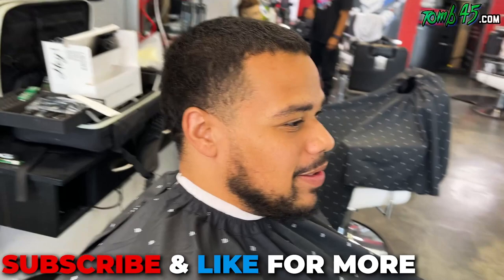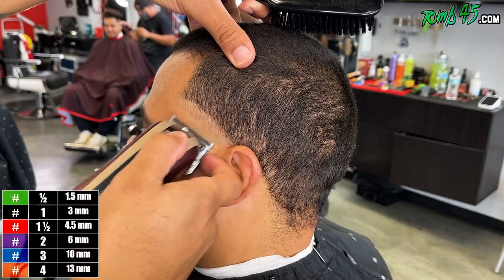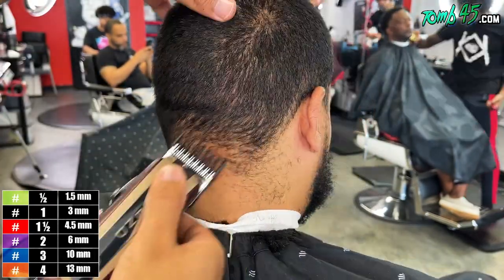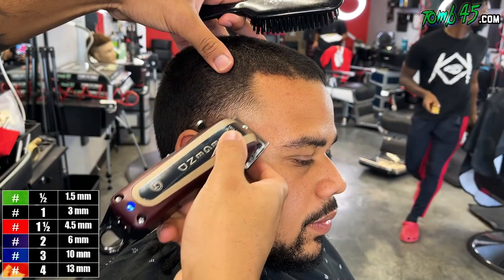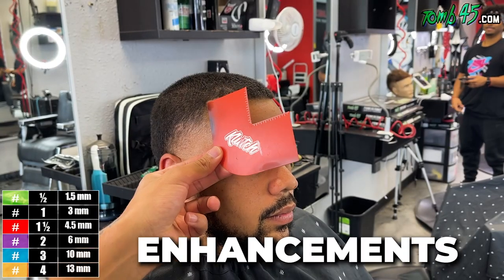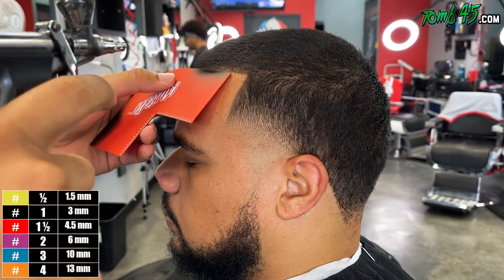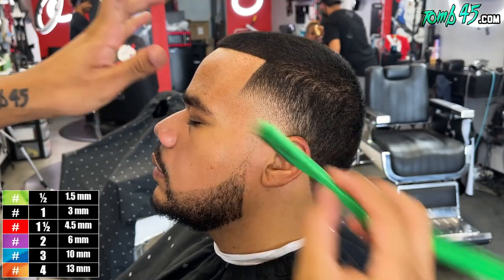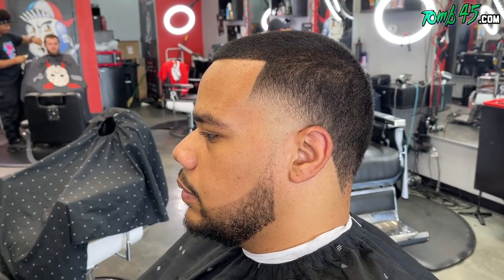hight taper haircut tutorial | difficult neck taper